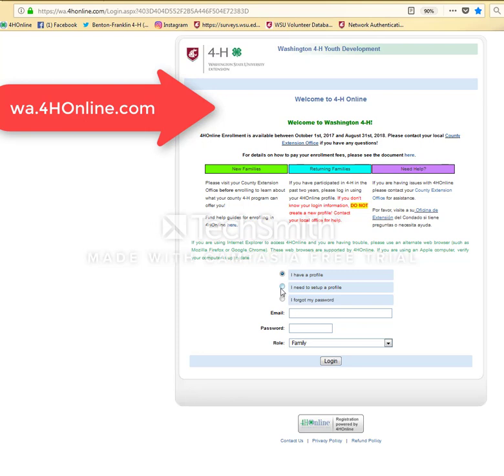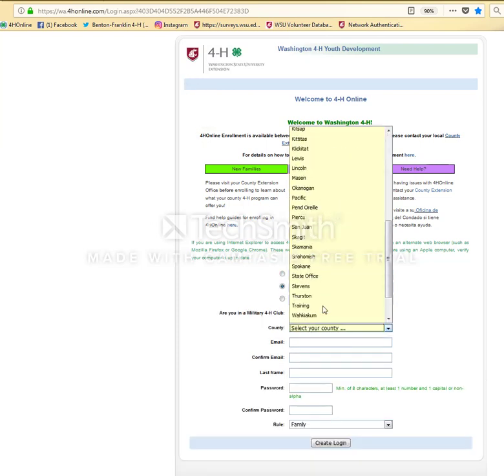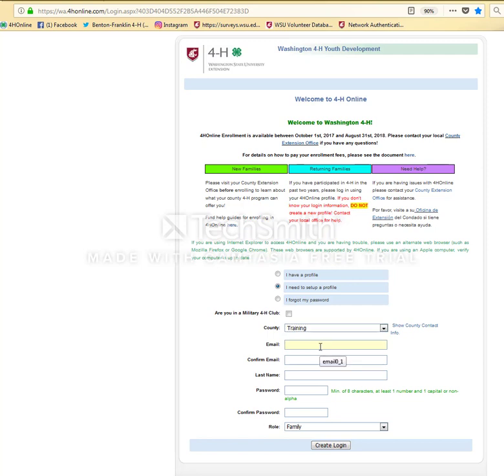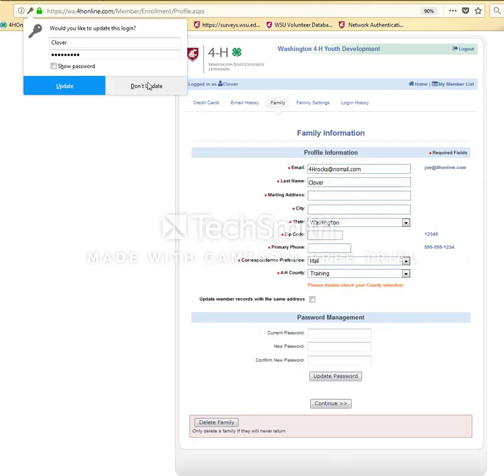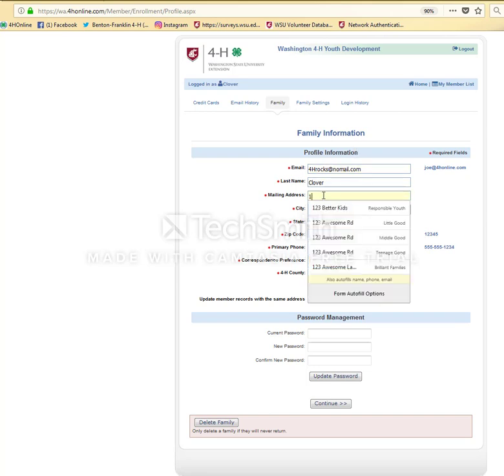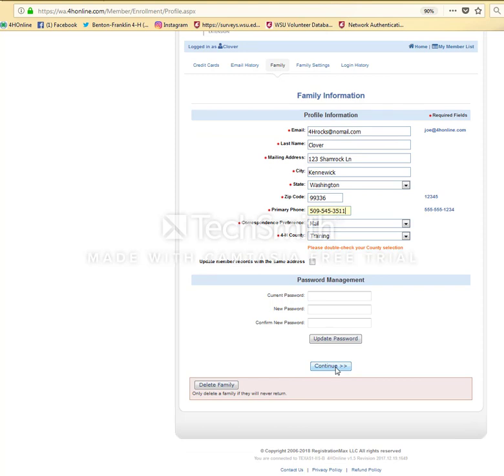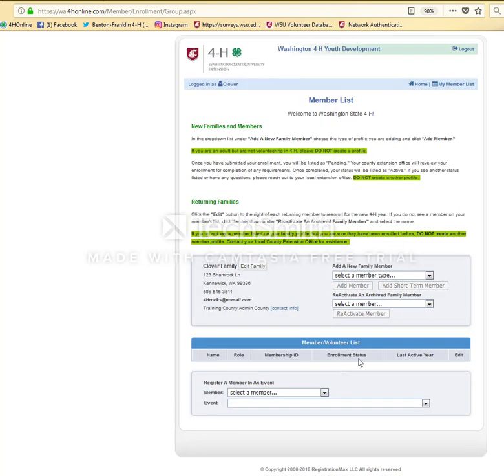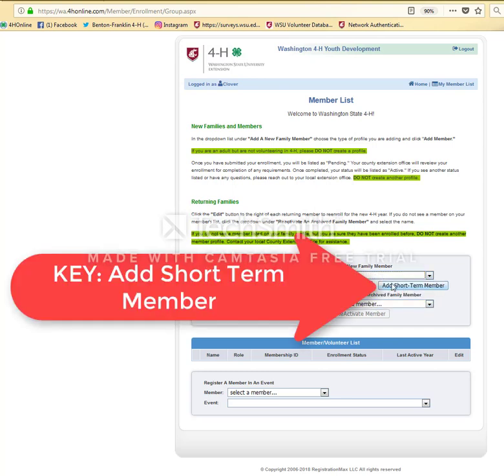New to 4HOnline profile and setting up family in 2018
A tutorial for NEW to 4HOnline families that only want to do 4-H Camp this year, and are not looking to join a club at this time.
*You can always change your mind at any time to join a local club*